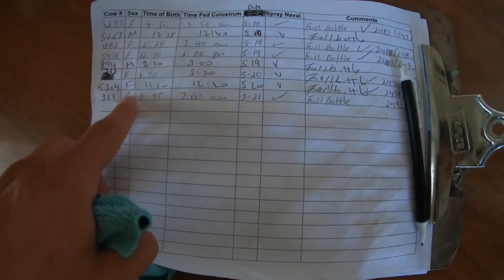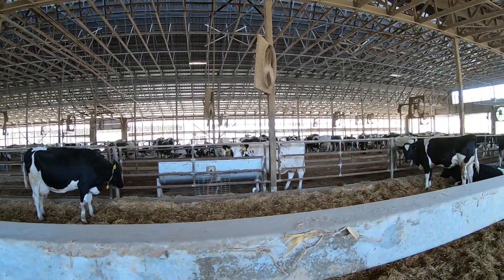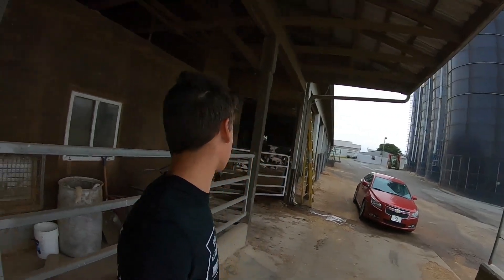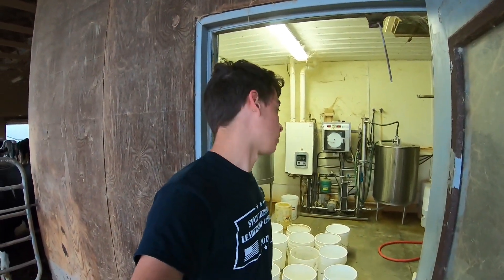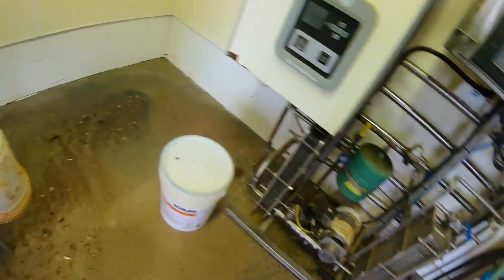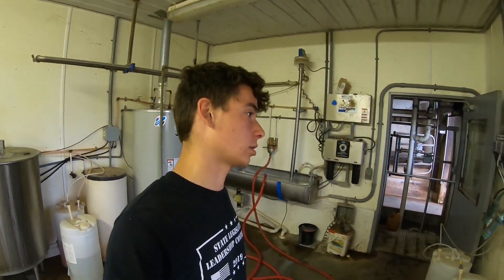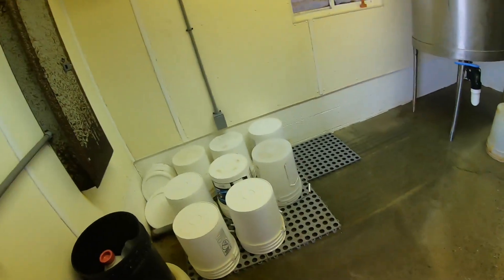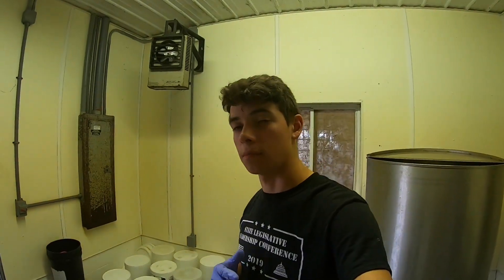Cow Barn Repairs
Song: AERØHEAD - Giving Way